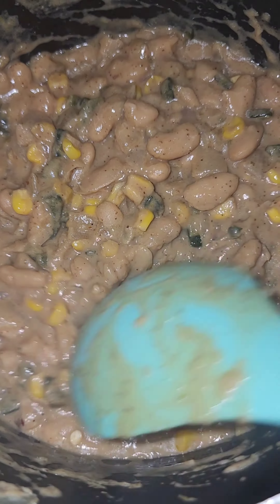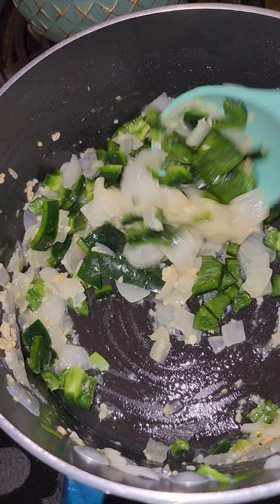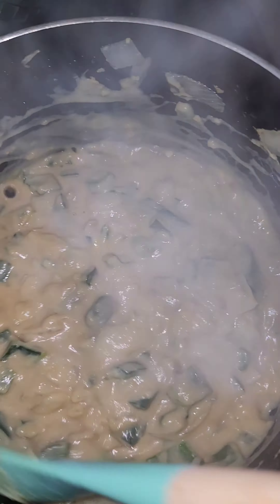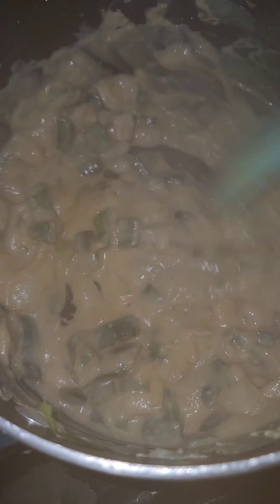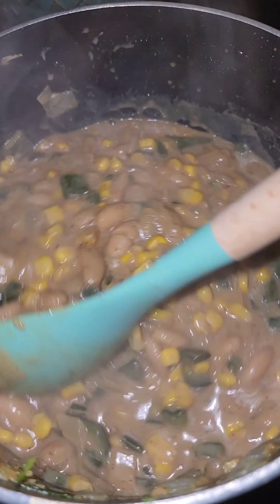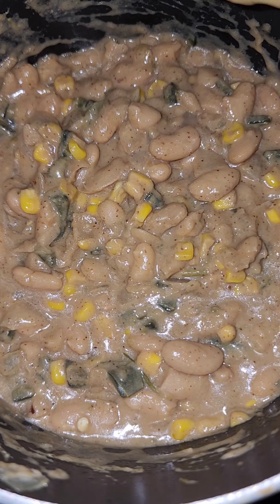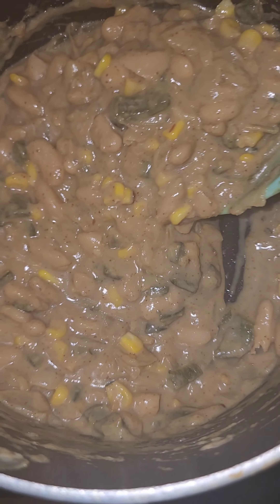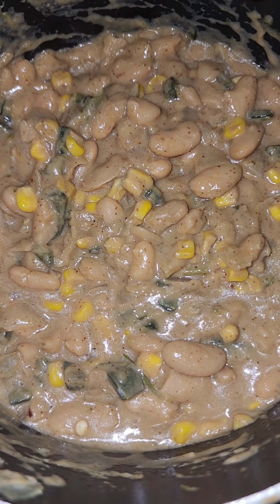Protein Packed White Bean Chili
This White Bean Chili is packed with protien!

Ingredients:

Avocado Oil (or any fat)
Onion
Garlic
Poblano Pepper (or green chilies)
Unflavored Pea Protein
Canned or soaked white beans
Corn
Seasonings (different types of chilies, garlic powder, onion powder, coriander, salt pepper whatever ya heart desires)
Water